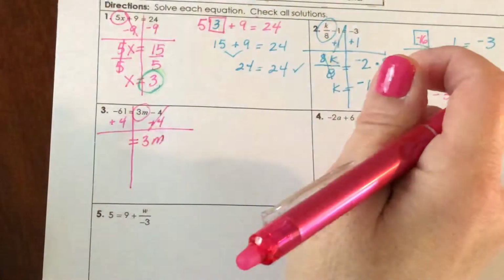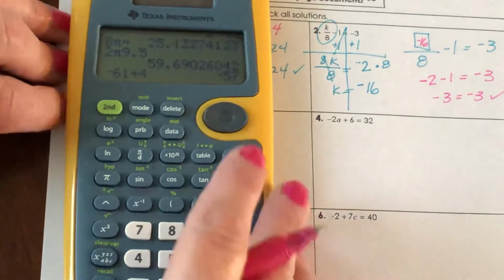Two Step Equation Practice